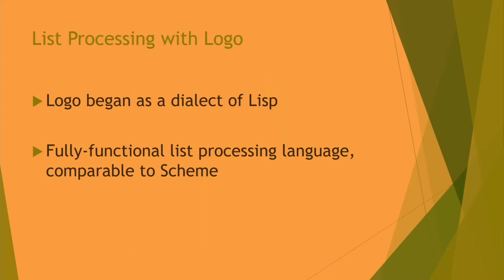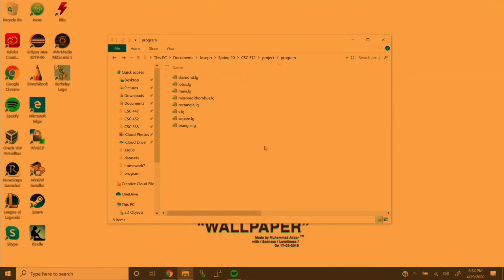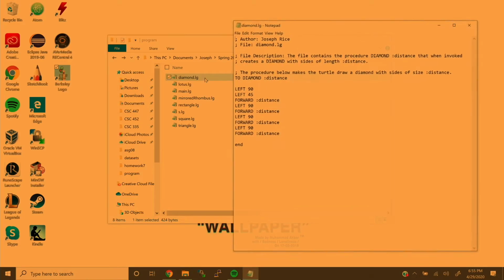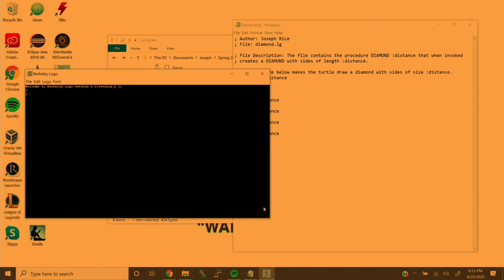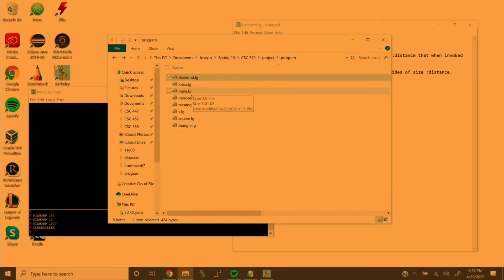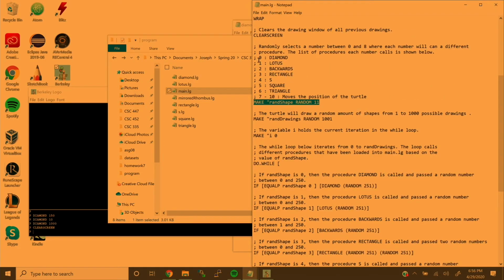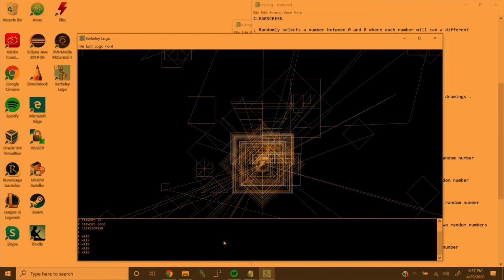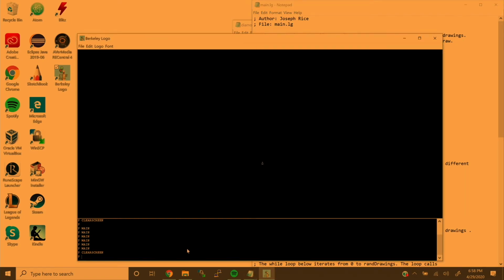CSC 372 Final Project - LOGO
The video covers a brief overview of the programming language Logo and demonstrates the final project written in UCBLogo for CSC 372.